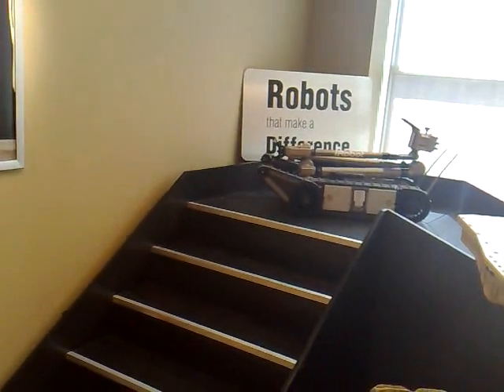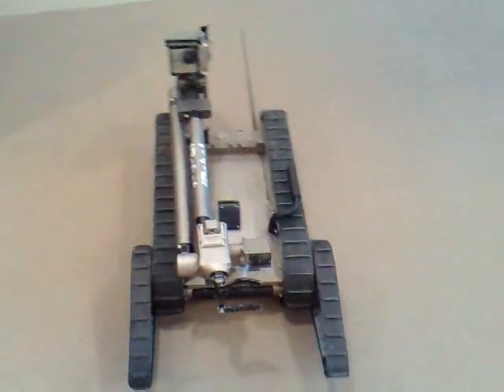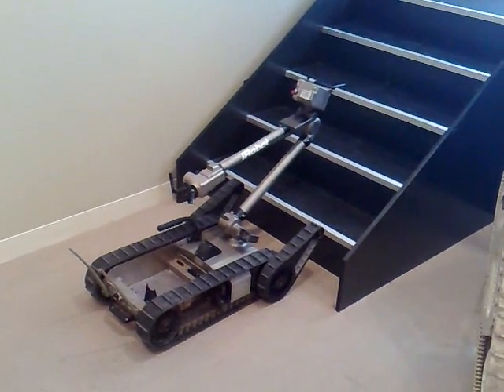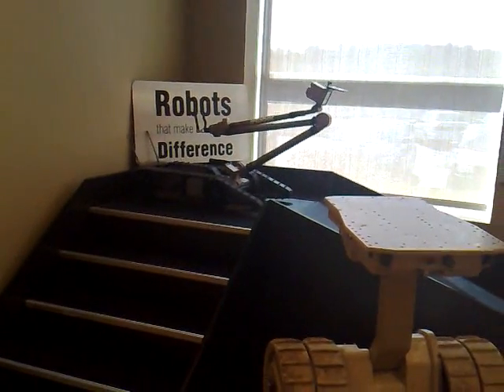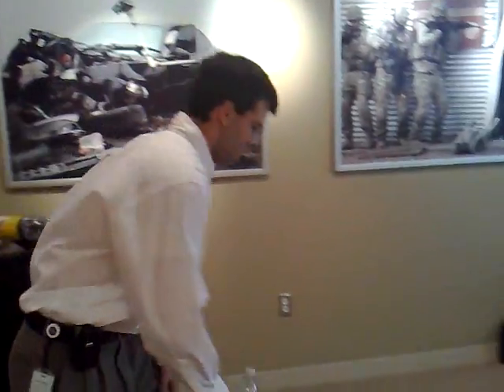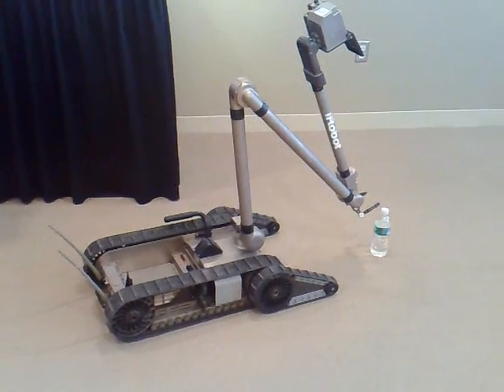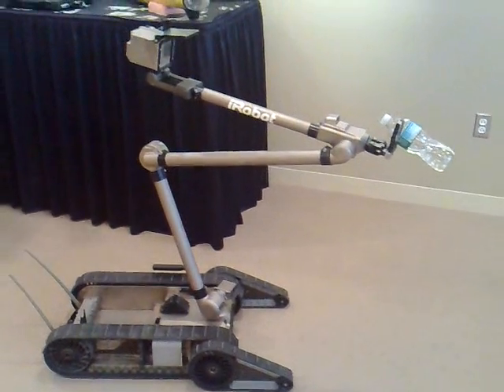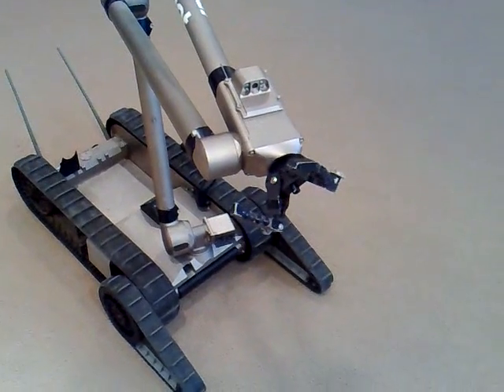iRobot Packbot Demo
iRobot's marketing specialist Jeff Ostaszewski shows off the Packbot's abilities to climb stairs and handle objects. Shot at iRobot's headquarters in Bedford, MA. For more on how military technology is entering every-day life, go